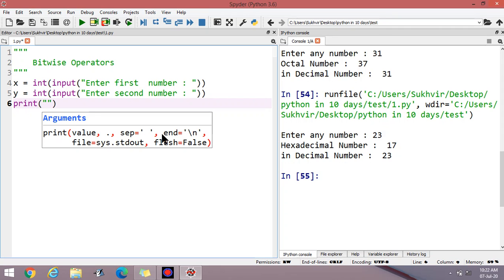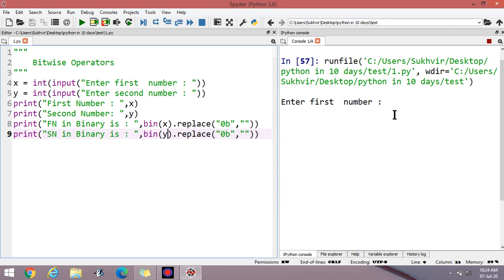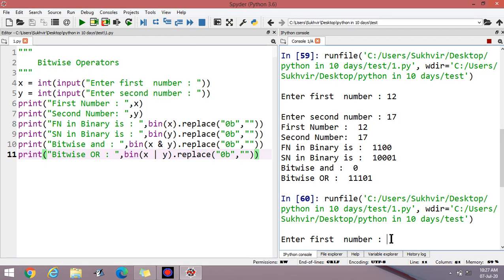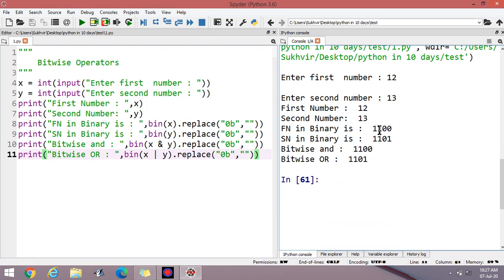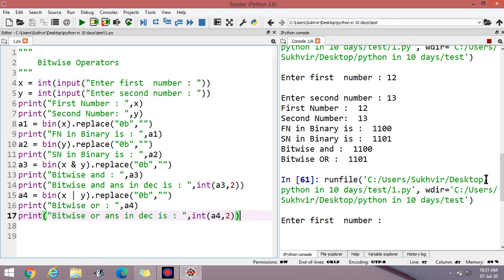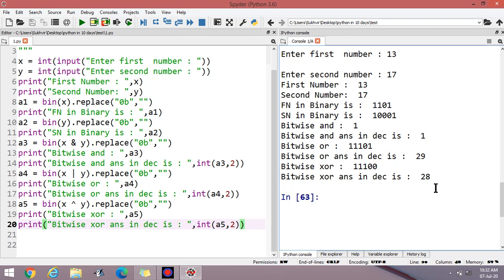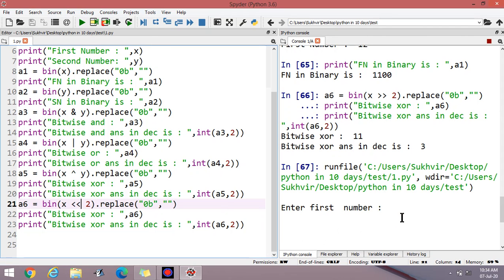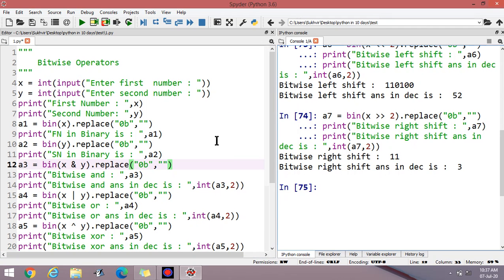Operators in Python Part 5 : Bitwise Operators